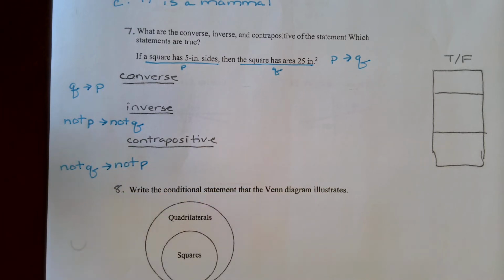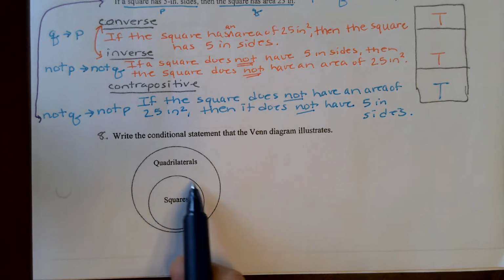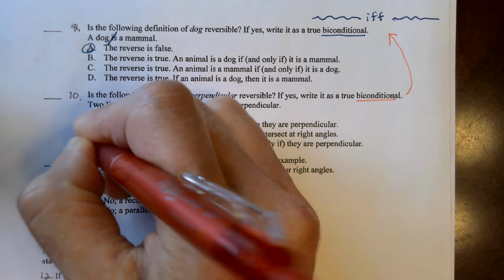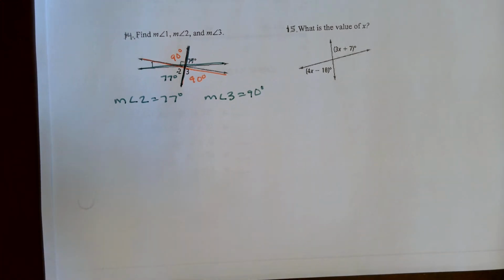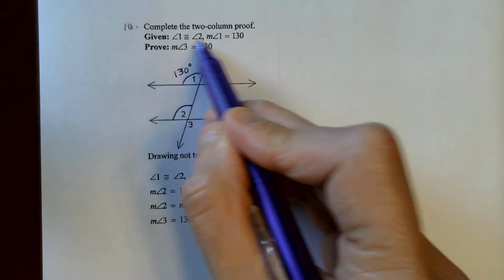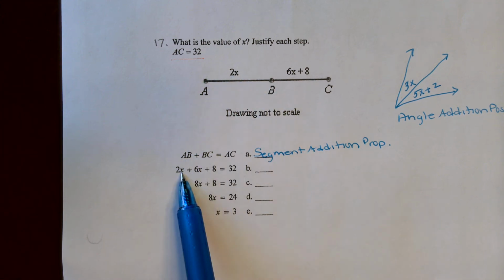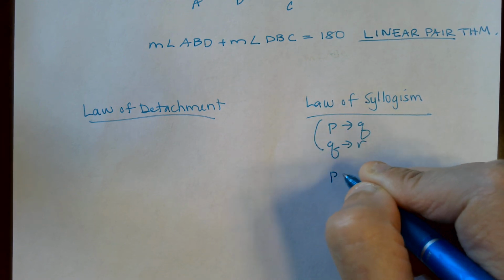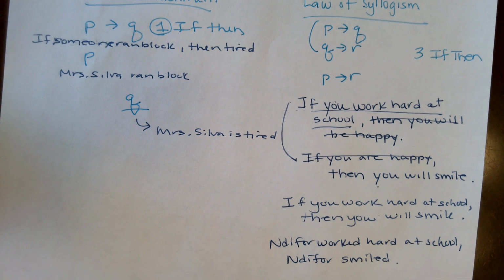Geometry Chapter 2 Review